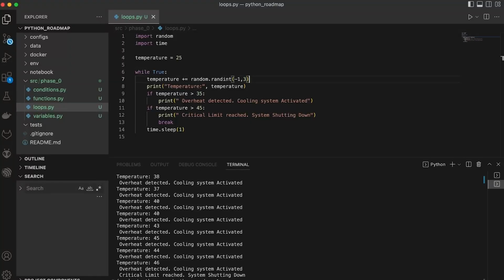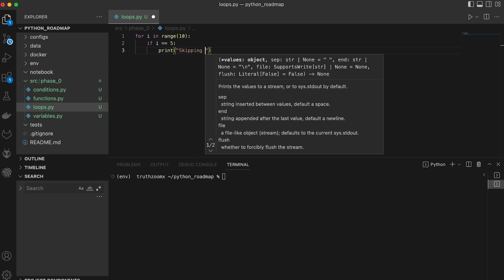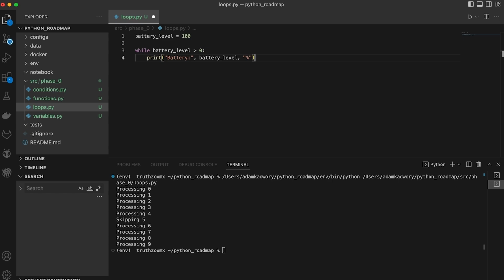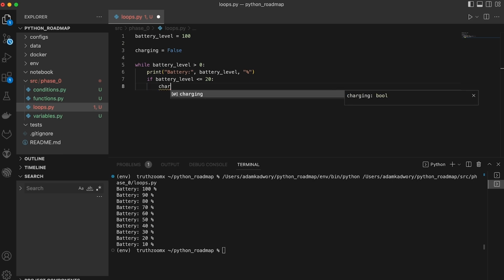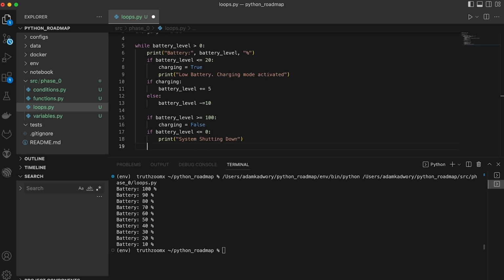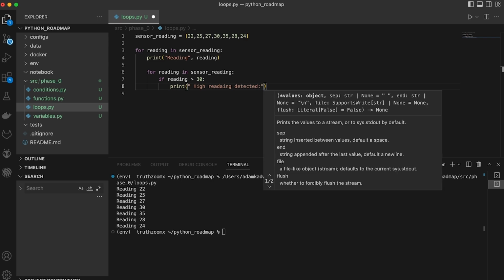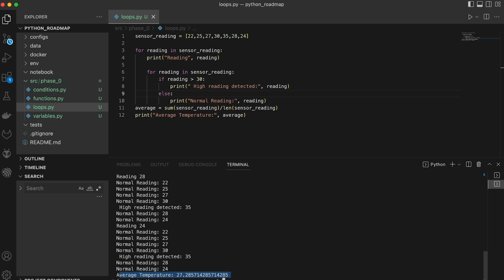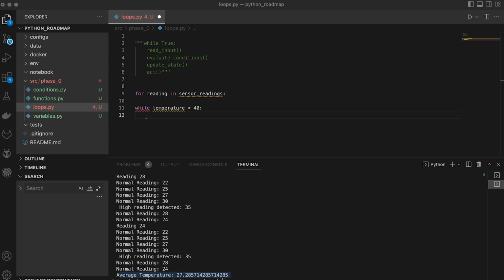Build a Real System Loop in Python | Break, State, and Control Logic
In Part 2, we move beyond basic loops and start thinking like real systems engineers.

You’ll learn how Python loops behave inside actual runtime systems using:
• break
• continue
• state management
• control logic
• battery simulation
• system behavior over time

This is where loops stop being syntax… and start becoming systems.

We’ll build a mini control loop step by step while understanding:
- how systems maintain state
- how conditions control behavior
- how loops interact with memory
- how embedded logic actually works

If you want to understand Python deeply — especially for engineering, robotics, AI, or embedded systems — this is one of the most important mental models to master.

Educational demonstration only — not medical or clinical use.

Complexity isn’t our enemy — it’s nature waiting to be understood.